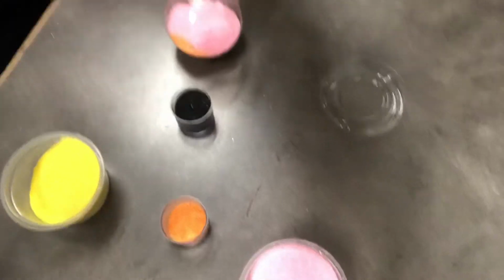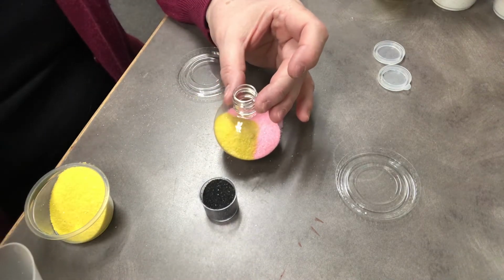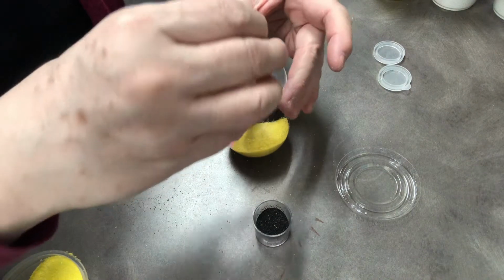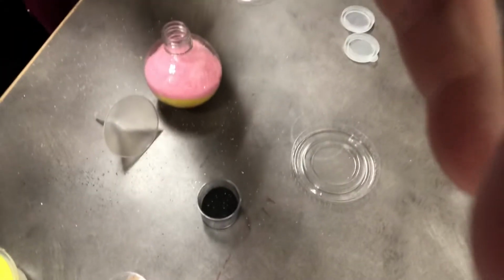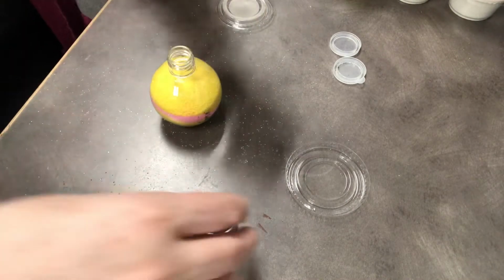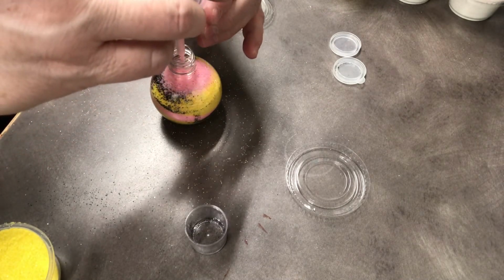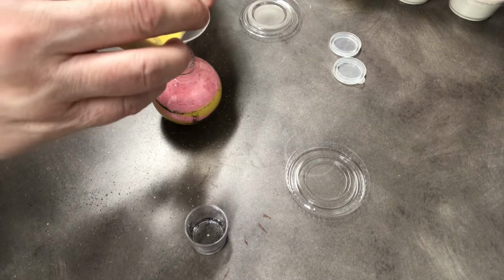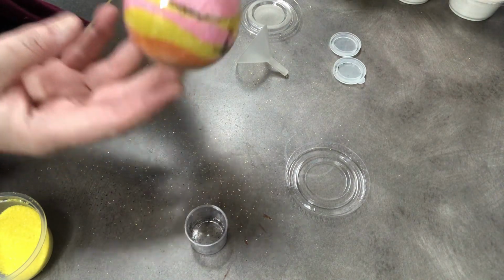Sand Art tutorial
Layer your colored sand in the jar remembering not to shake or bump it as you go! Have fun!